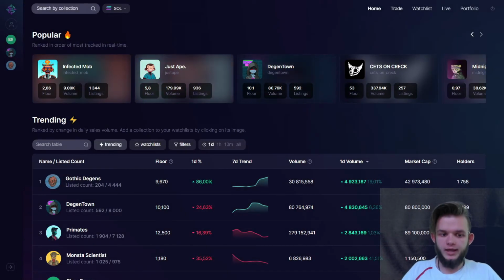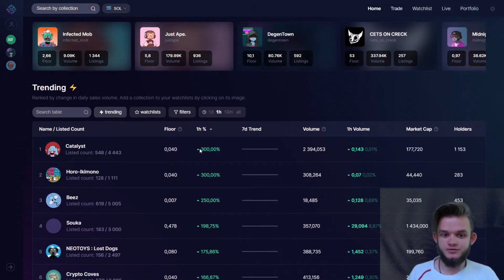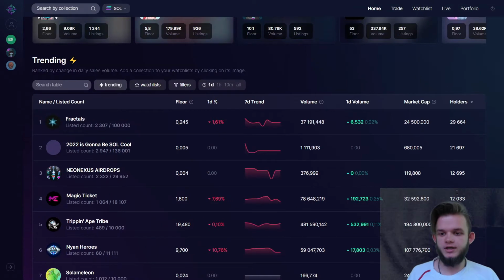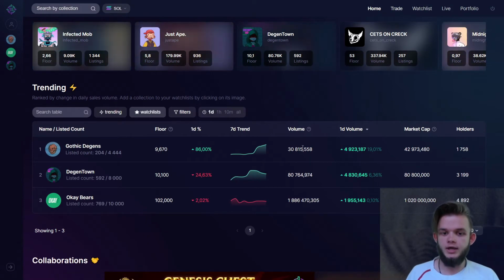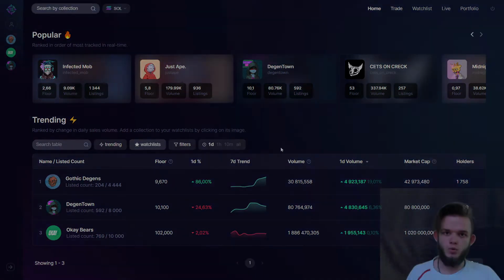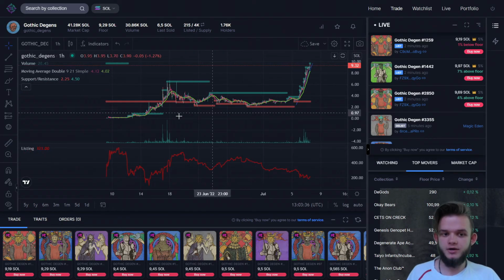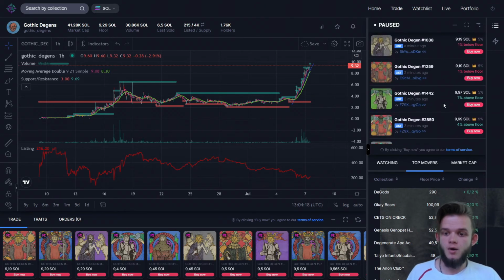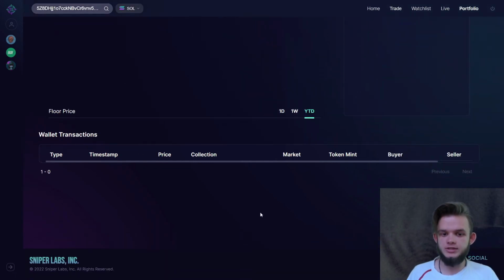SOL Sniper - free tool for better SOL flipping!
I hope now everyone will have an understanding of how to use solsniper and what it is needed for: